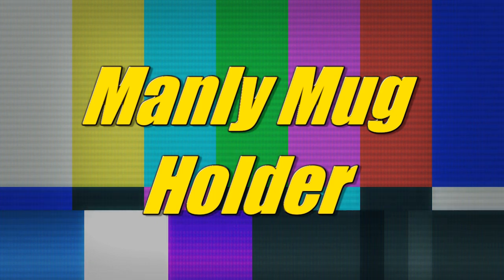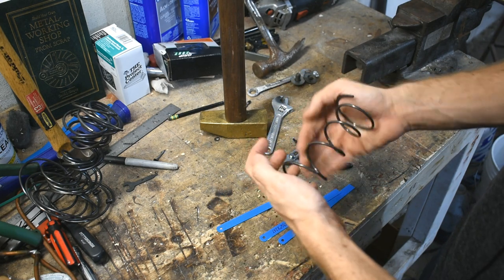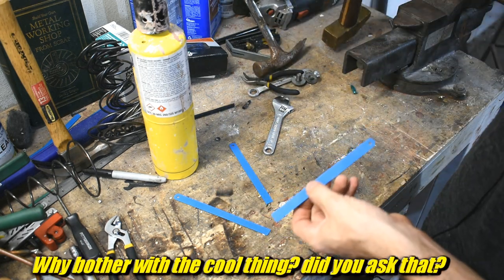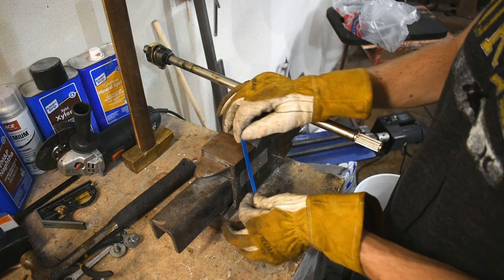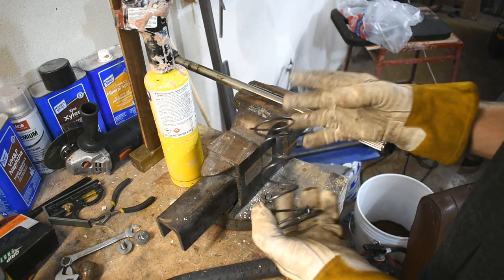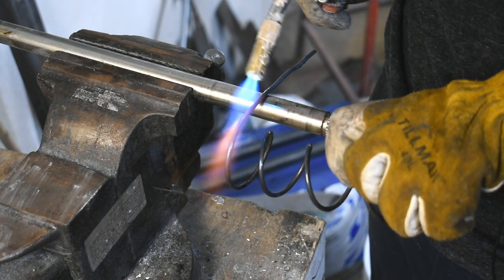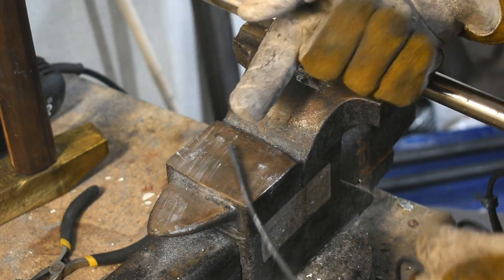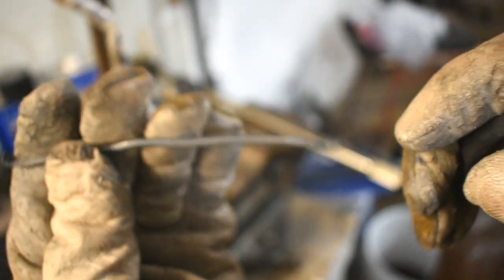Forging Small, Useful Tools with Simple Tools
Today I set about to do some forging.  Step 1, I put away all my forging equipment.  Step 2, Pull out some old hacksaw blades and box springs.  Yes, I actually used saw blades and springs from a box spring.  Anyways, just watch, I explain why in the video (spoiler, spring steel is good stuff)

I mention "Justins Makery", the channel where I first saw hacksaw blades being made into tools in this way, check him out, he does lots of cool stuff

Mailing Address:
1818 Milton Ave STE 100 #1973